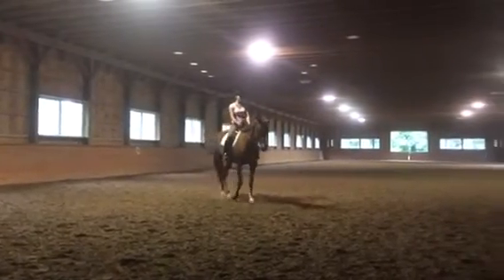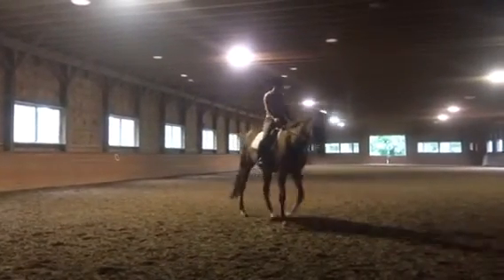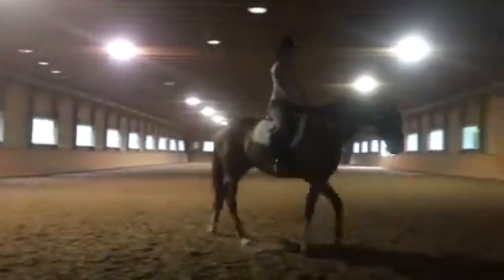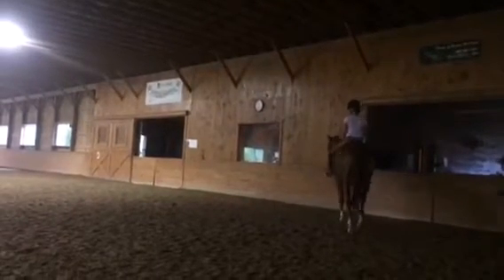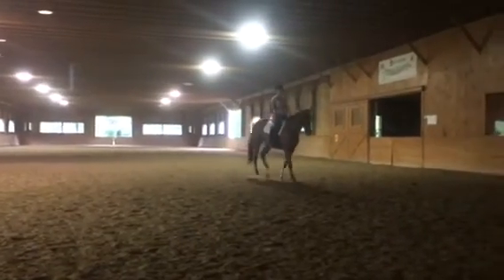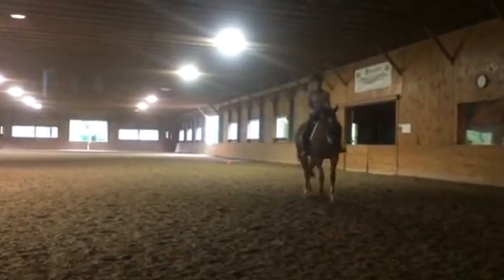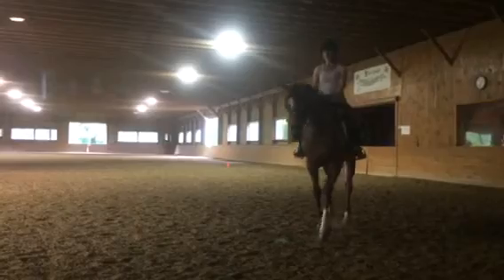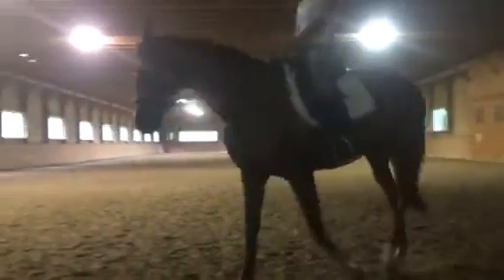Tillie dressage lesson 7-3-15